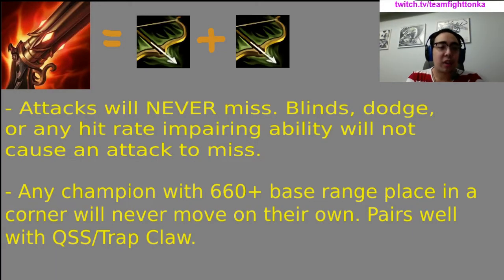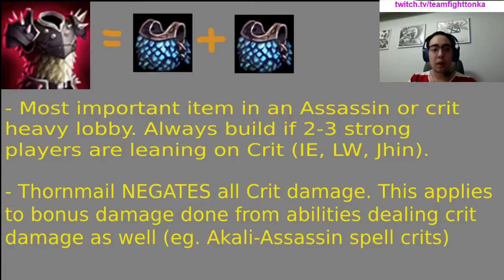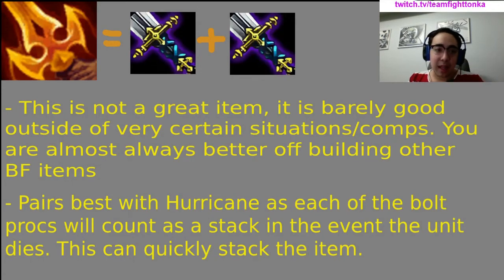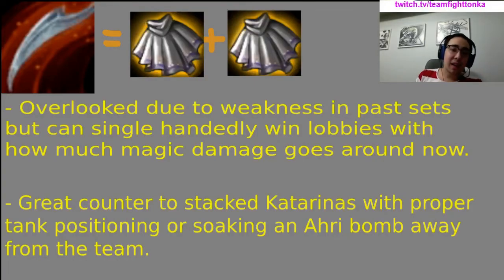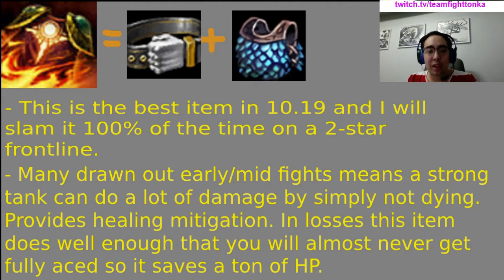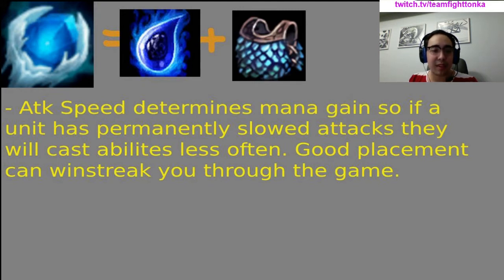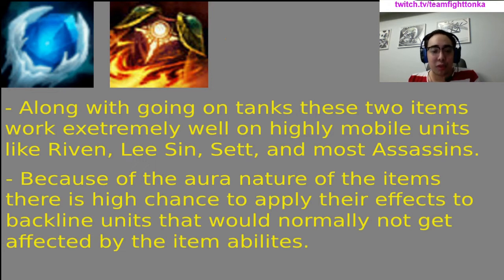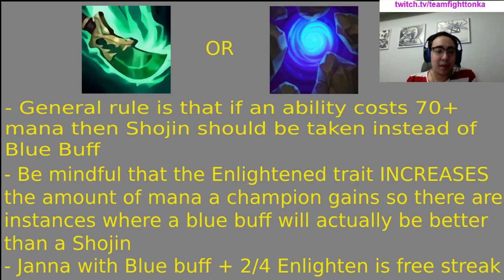Set 4 Item tips for new and returning players - Part 1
Hey again, it's your favorite Master player TeamFightTonka! So stoked with the response from the last video I thought I would break down some nuances to items that new & existing players might not know about which has helped me immensely so far because knowledge is power and stuff.

Please leave me comments below on what you do and don't like or if you have any suggestions for new content. I'm trying to get a hang of the YouTube life but can't improve without your feedback!